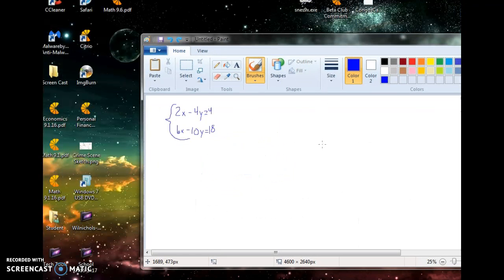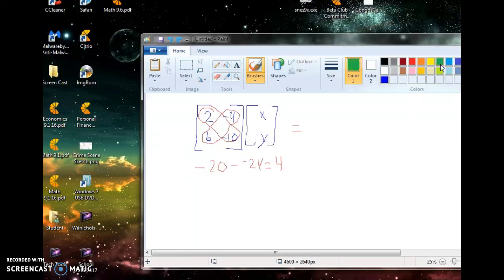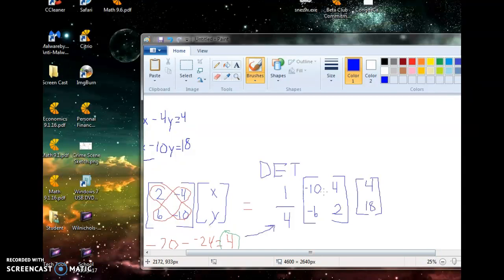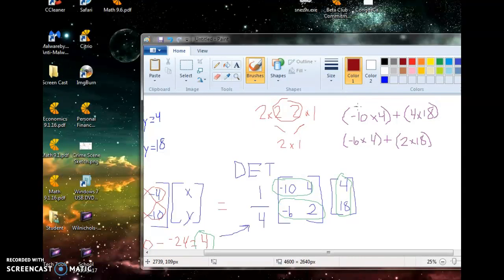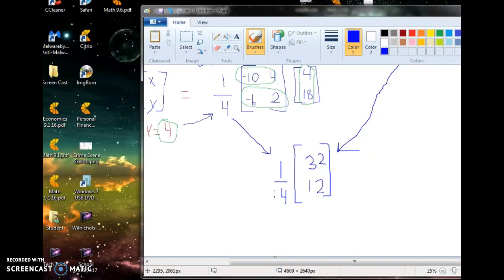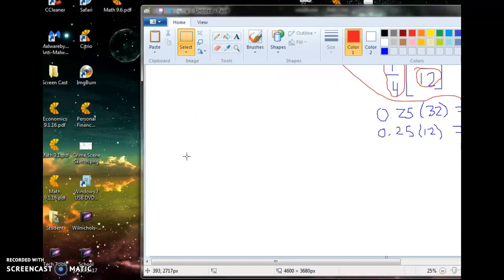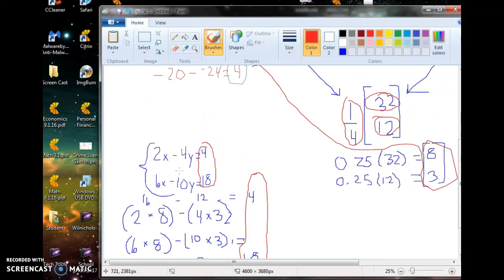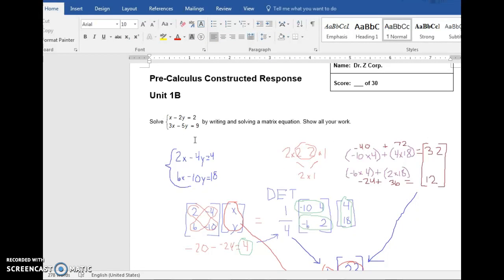Constructed Response 1B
Please ensure you switch you numbers out, this is not the answer for the problem on the Assignment. You will have to work the problem out yourself.